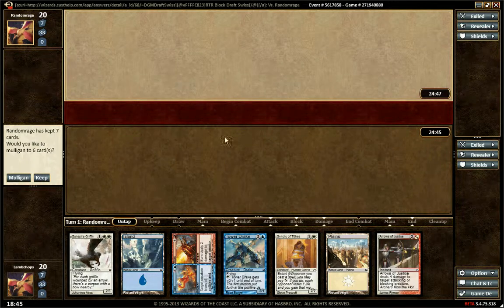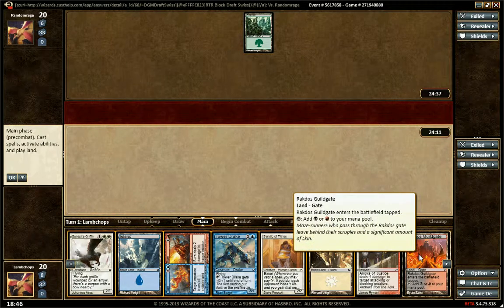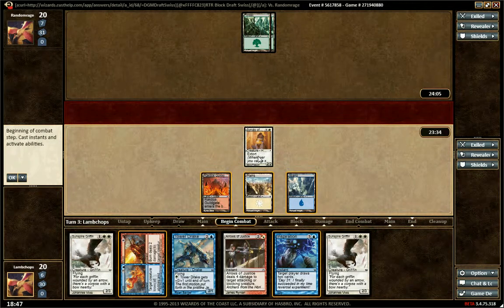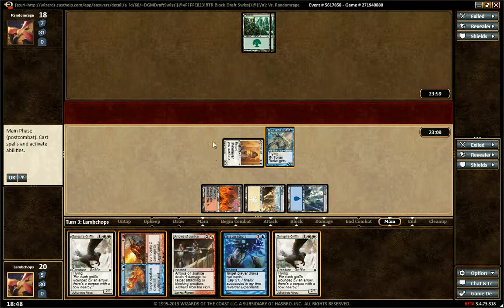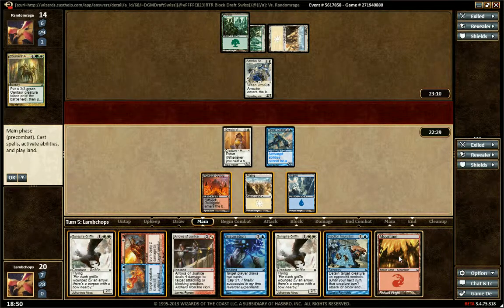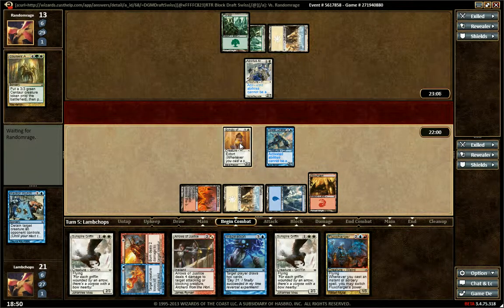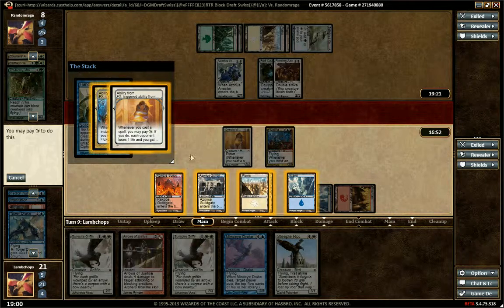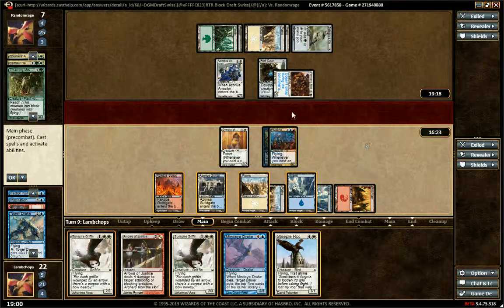Dragon's Maze Draft #2 Part 3